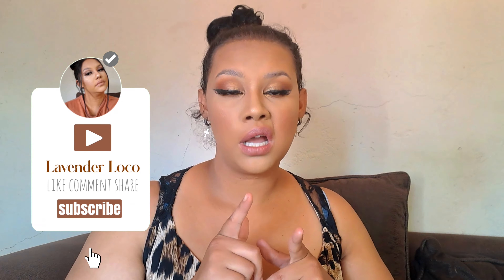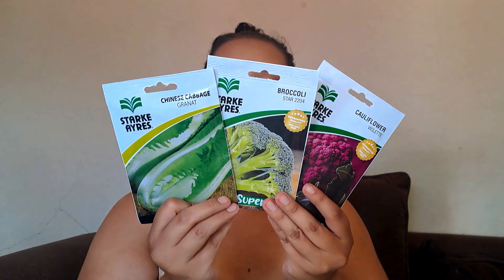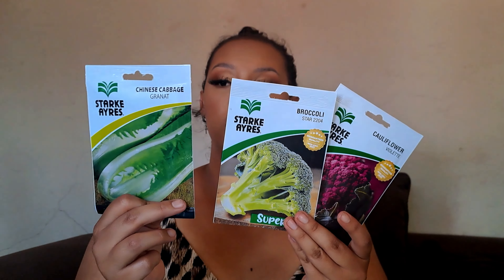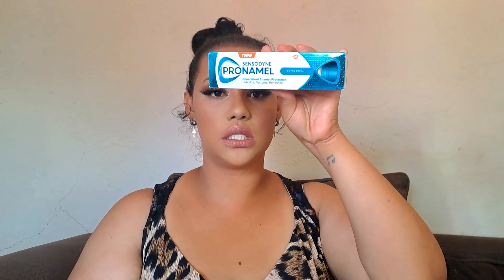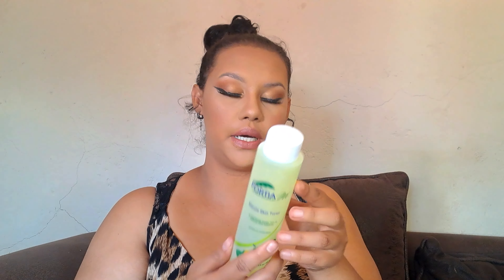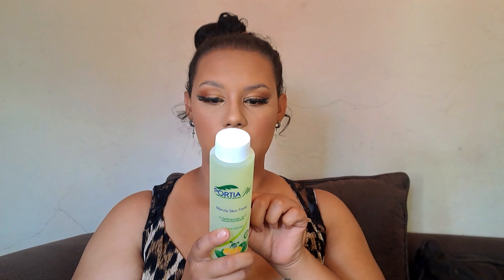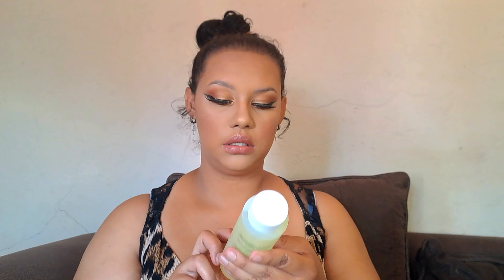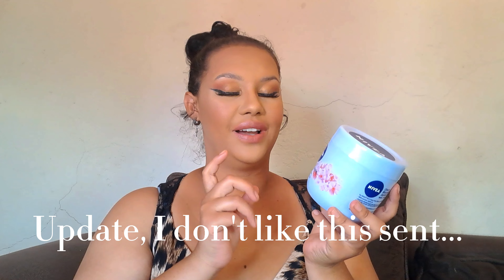November HAUL/Essentials. Checkers South Africa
Hey hey 😘

Today I shared with you my monthly essentials for the month of November. I hope you guys do enjoy. If you have a special sent let me know what it is?

If you enjoyed this video and wanna vibe with me feel free to join my little family. And again thankoo so much for watching🥺💜.

ABOUT ME: 🦋
Hi! My name is Lavondré aka lavender_loco. I live in South Africa. On my channel you'll find that I love to play with my makeup collection and bits of randoms.